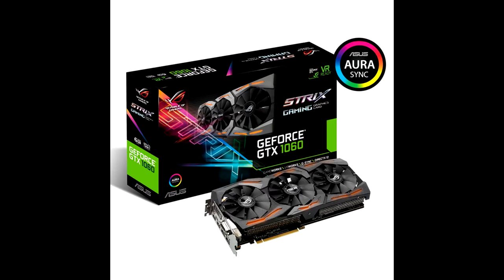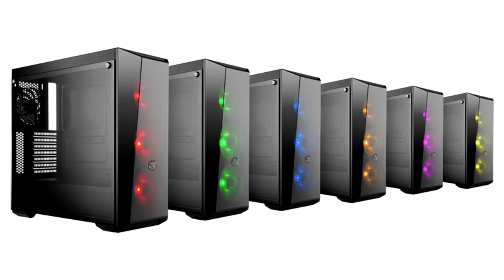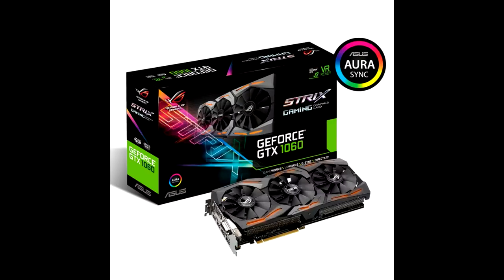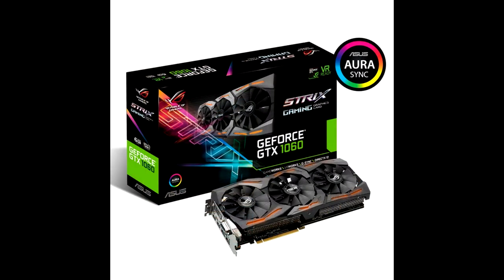Semi-Unboxing Predador Ki7 V3 | I7 8700, Gtx 1060 6gb Strix and more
Predador Ki7 V3 Specs:
CPU - Intel Core i7 8700 up to 4.6GHz
Graphics Card - Asus GTX 1060 6GB
MotherBoard -  ASUS  TUF Z370 PLUS GAMING
Case -  MCW-L5S3-KGNN-02 COOLER MASTER
HDD -  TOSHIBA 1TB P300
SSD -  KINGSTON A400 240GB
Ram -  HYPERX 8GB  2400 DDR4
Power Supply  -  MWE BRONZE 550 COOLER MASTER